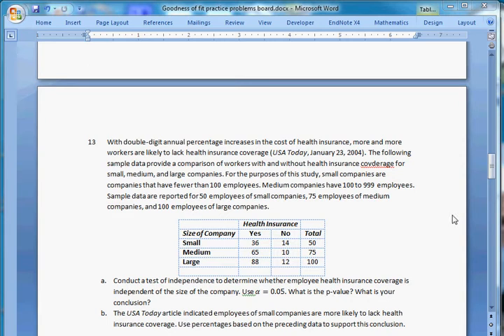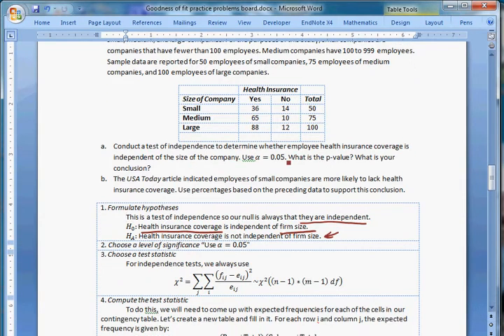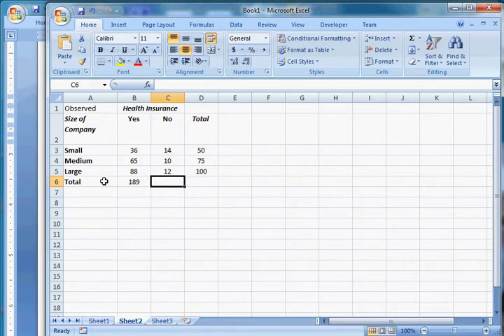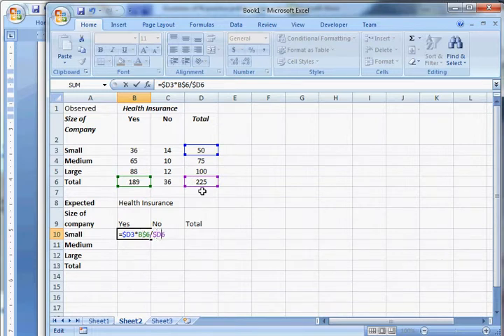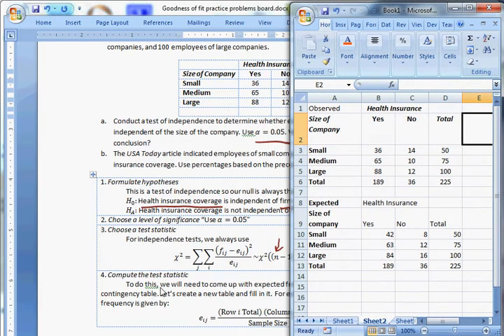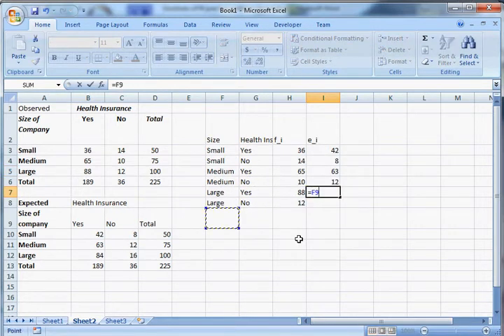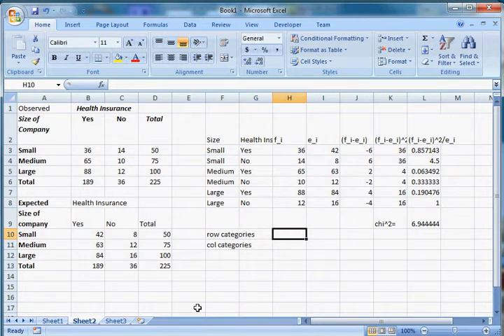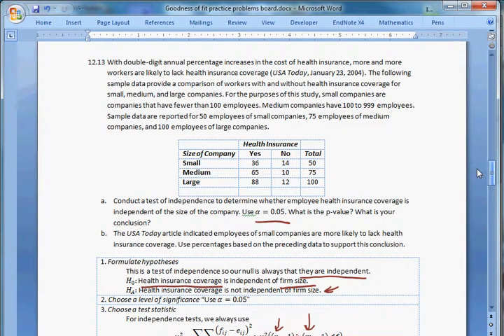Hypothesis testing (goodness of fit independence) practice problem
This video walks through a practice problem for a test of independence.